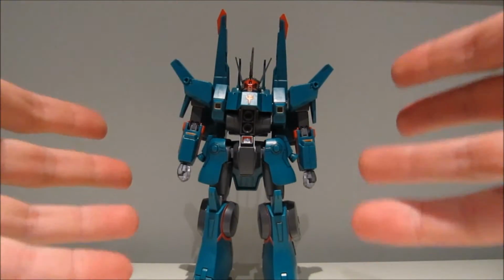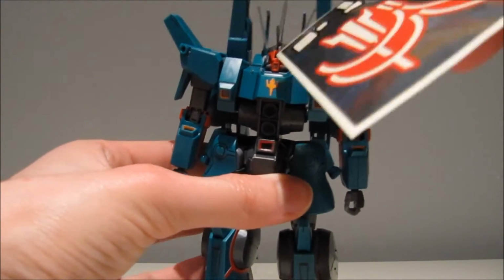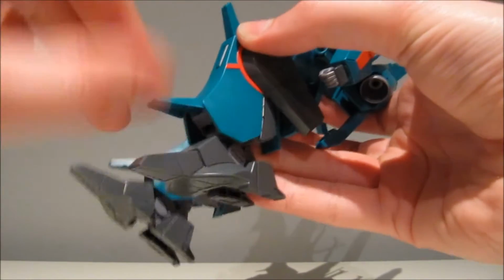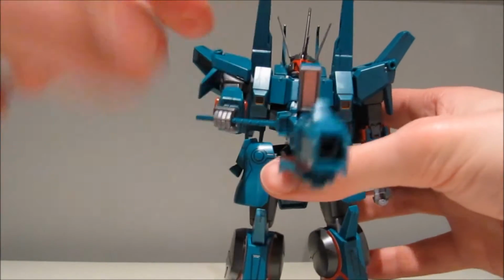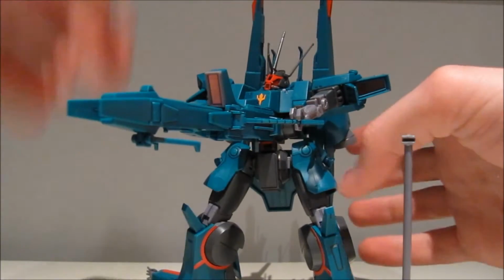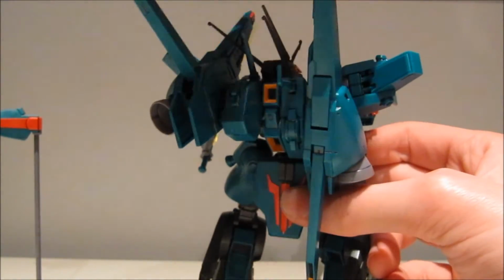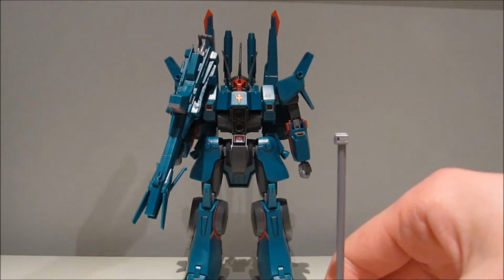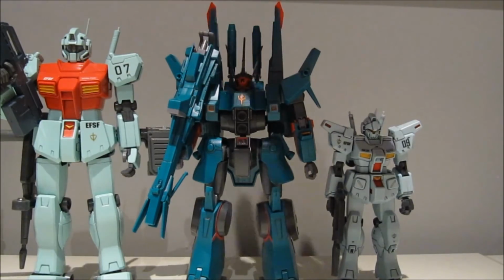1/144 HGUC Döven Wolf (ZZ ver.) Review